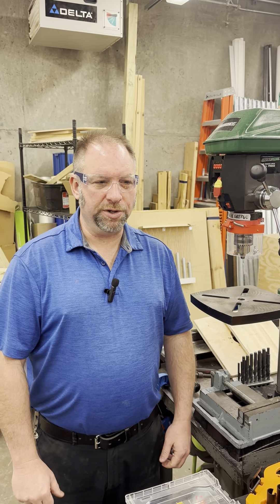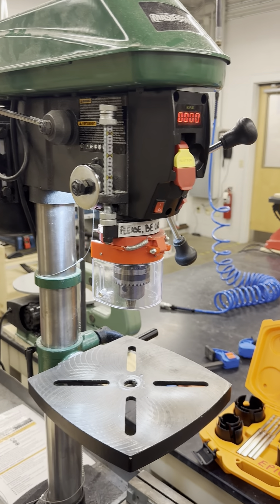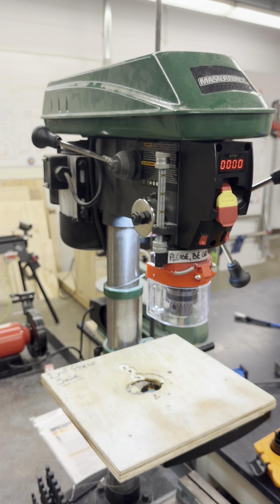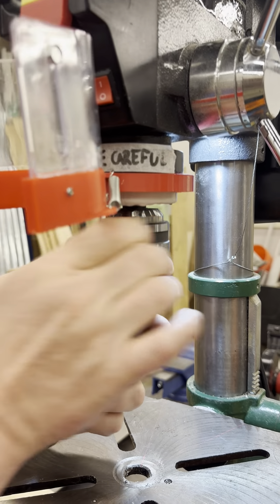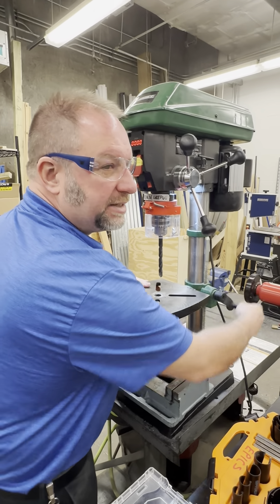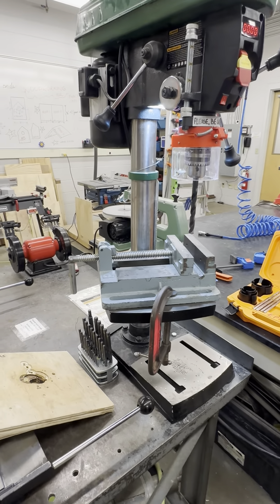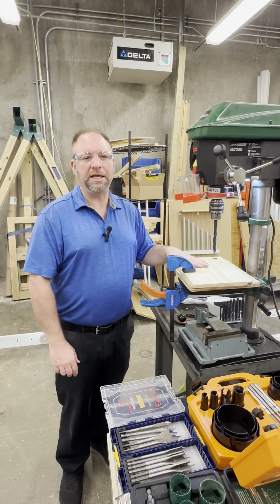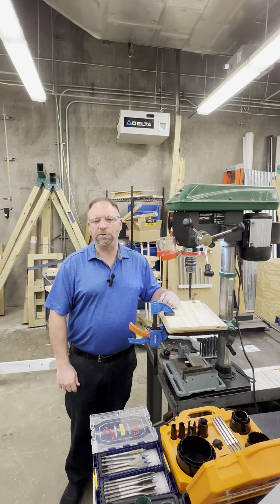EPICS - Tool Operation & Lab Safety - Drill Press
EPICS - Tool Operation & Lab Safety - Drill Press. This video shows students how to safely use and adjust the settings of the Masterforce Drill Press